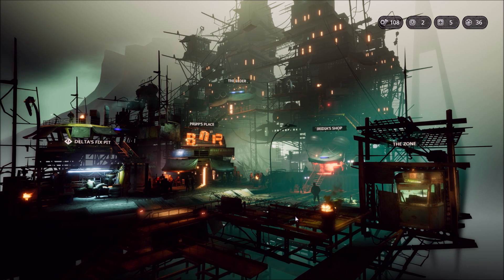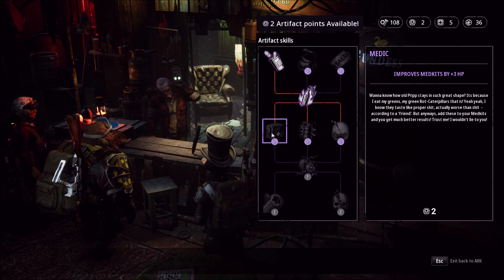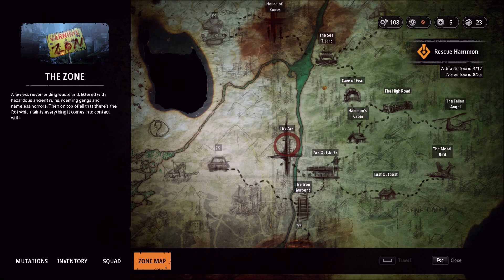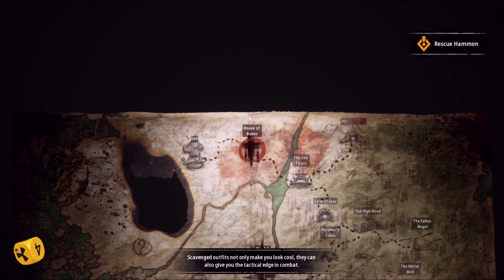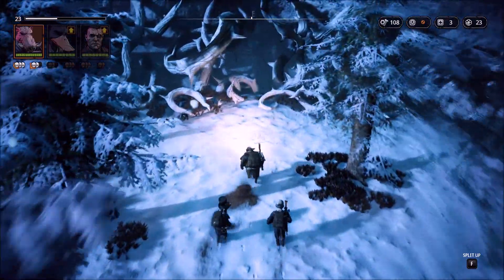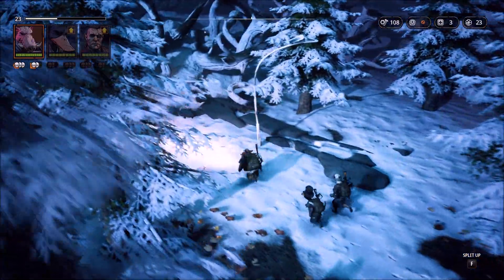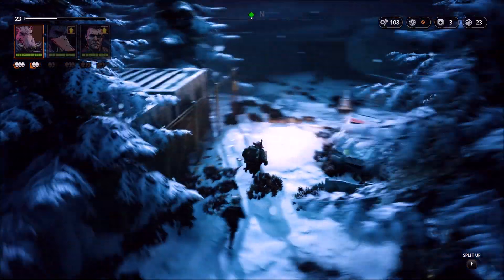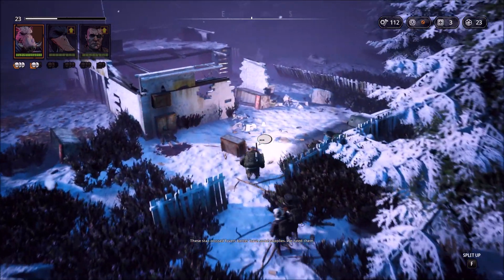Mutant Year Zero: Road to Eden - IZZA & FALA Ep. #7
This is episode seven of my Very Hard Iron Mutant Mode run in Mutant Year Zero: road to Eden. This is another really good run. Made up for the last debacle.